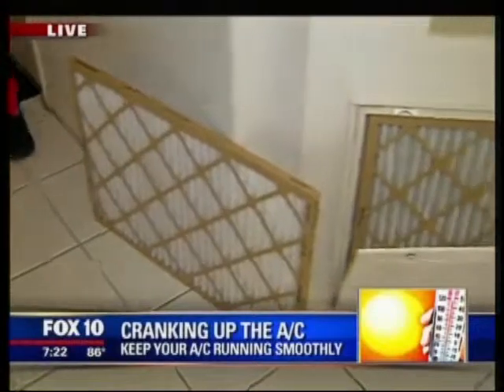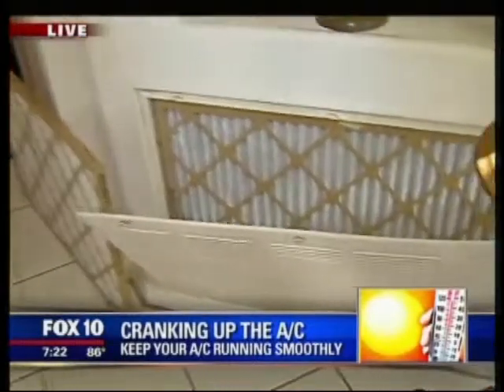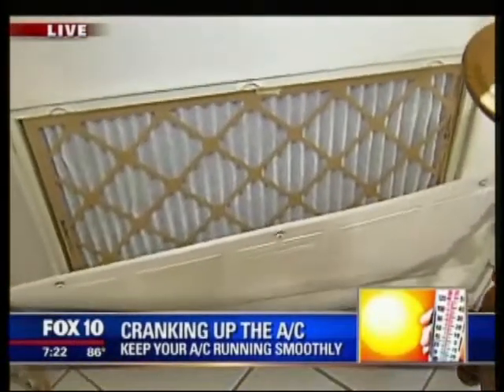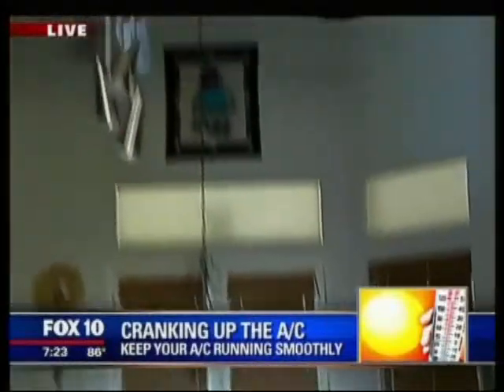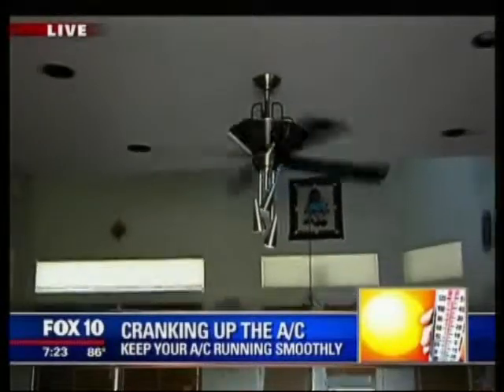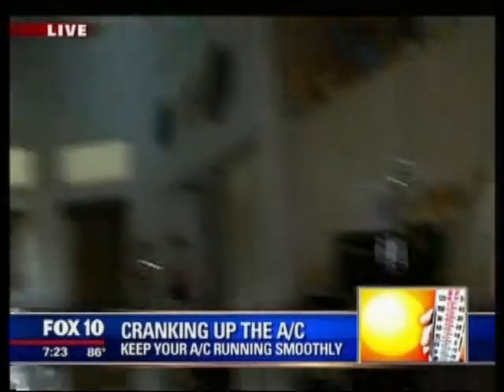How to Keep Your A/C Unit Running Smoothly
Our CEO appeared on local FOX10 to discuss how you can keep your air conditioning unit from breaking down during these hot temperatures.